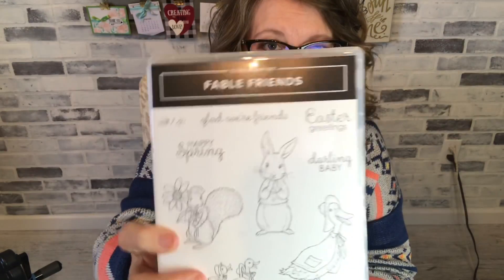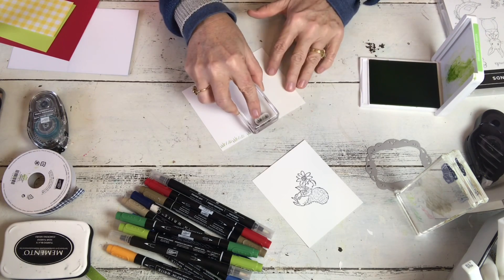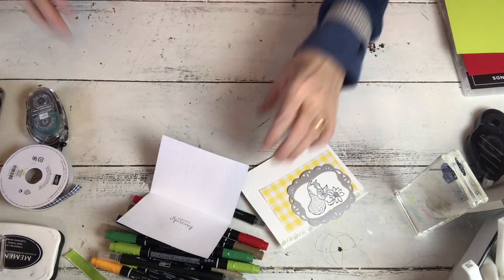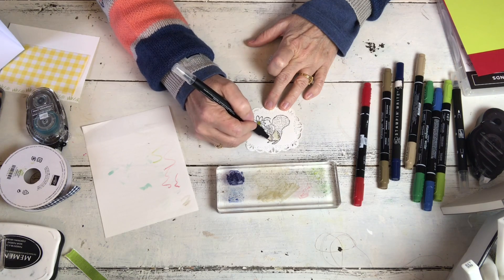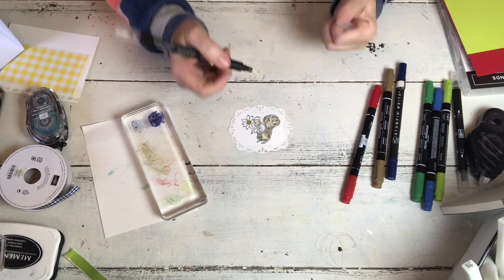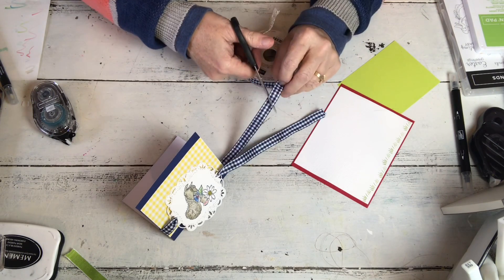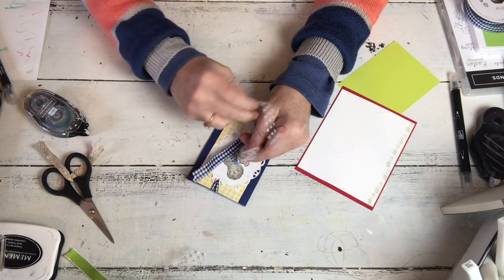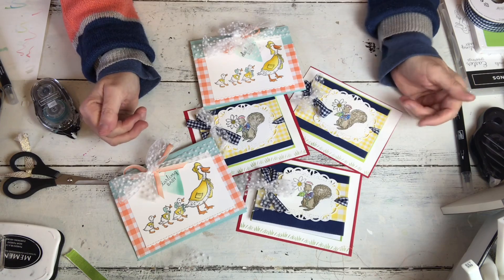Stampin' Up! Fable Friends Marker Watercolor Notecard on Card DIY Tutorial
here are the items used on this card and how to purchase them!  I appreciate every item you buy to help me keep this channel running!
Supplies
• Gingham Gala 6" X 6" (15.2 X 15.2 Cm) Designer Series Paper